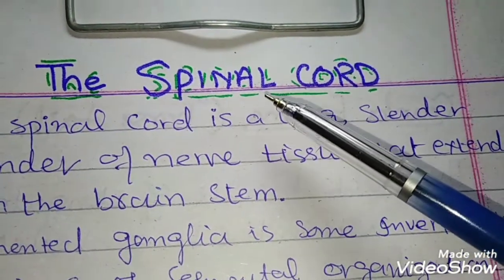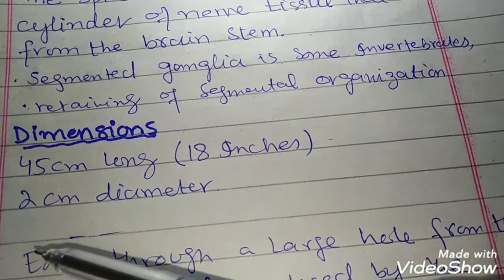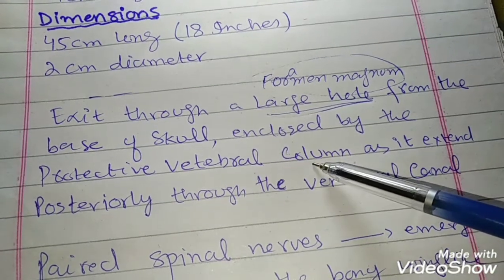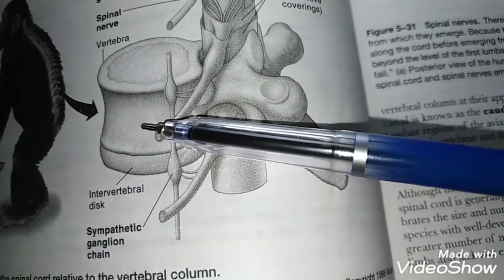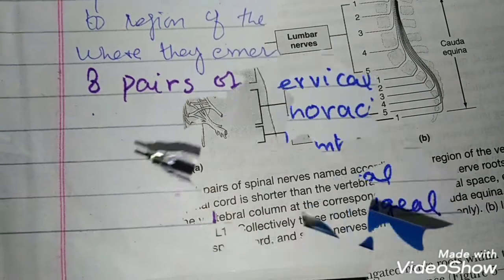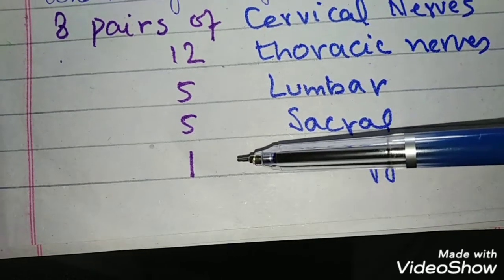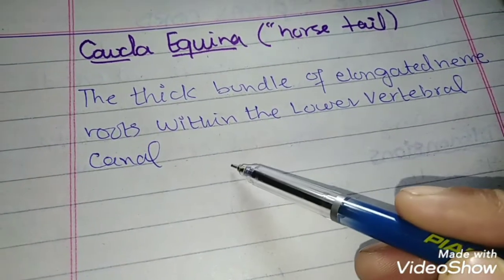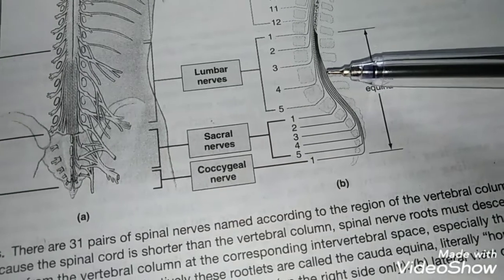The Spinal Cord | Number of Spinal Nerves | Different region of vertebral column.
The videos contains Defination of Spinal Cord.
Information about Number of nerves emerging from different regions of Spinal Cord.
Easy way of explanation.